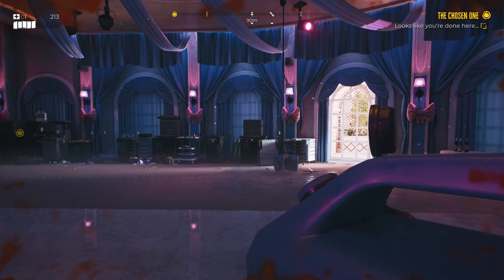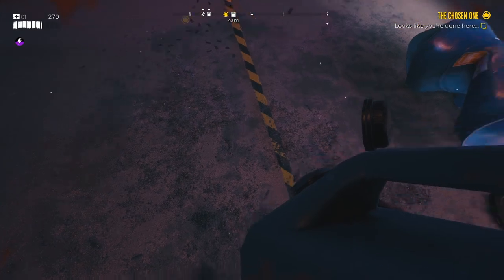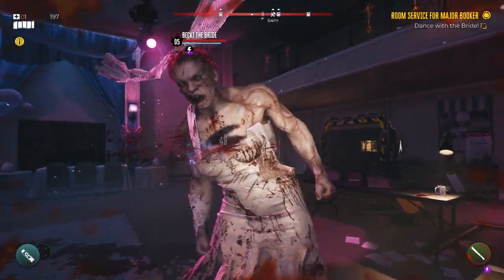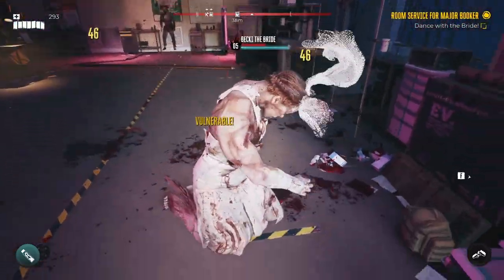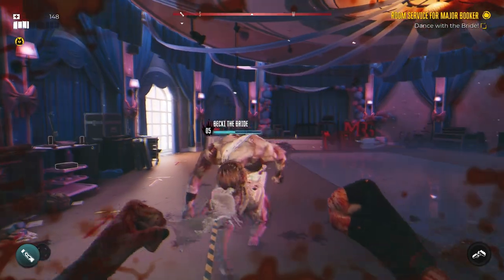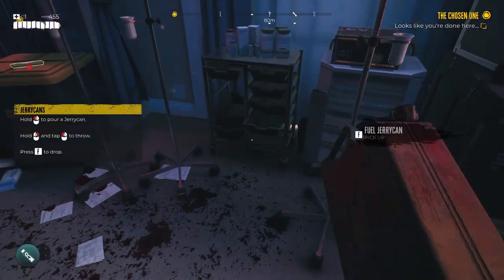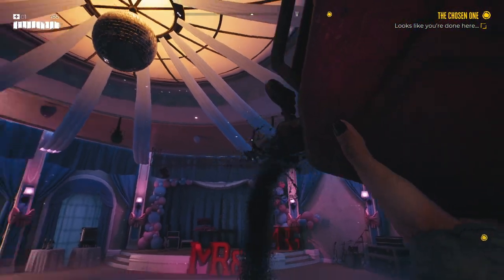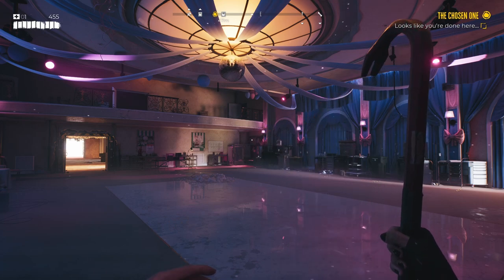Dead Island 2 how to beat the bride, Becki the Bride boss fight guide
This Dead Island 2 how to beat the bride guide will show you all the tips and tricks for getting through the Dead Island 2 Becki the Bride boss fight.

This Dead island 2 Becki the Bride guide will show you how to beat the bride in Dead Island 2.